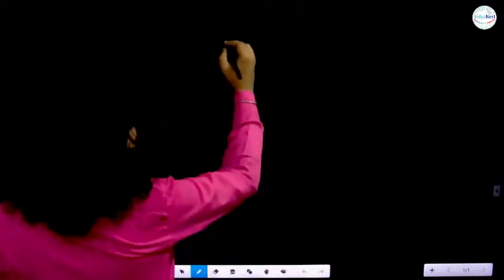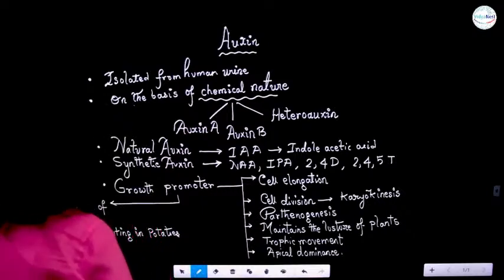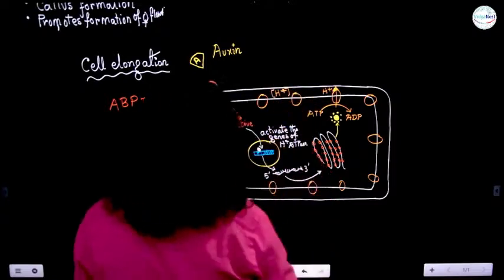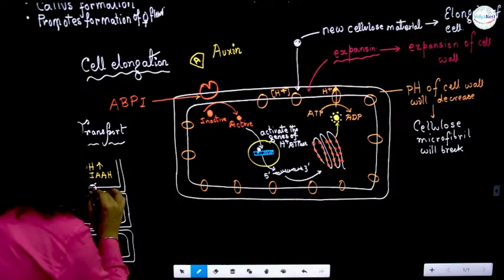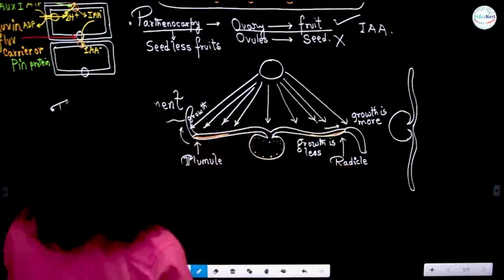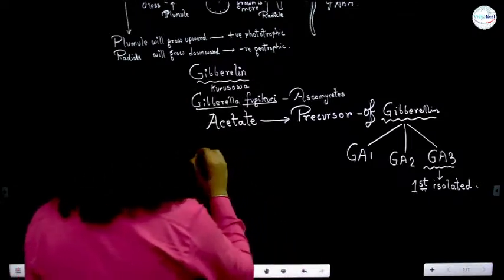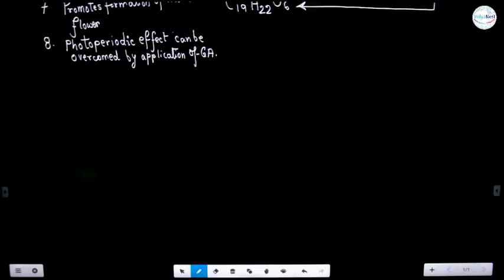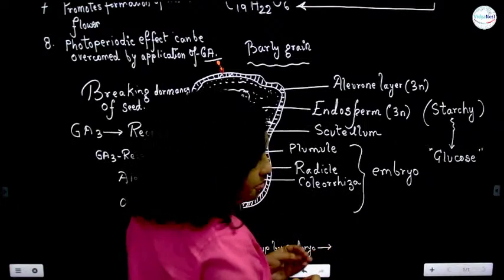PLANT GROWTH & DEVELOPMENT L3 || All Concepts, Tricks & PYQ